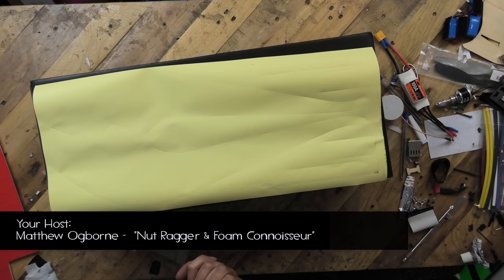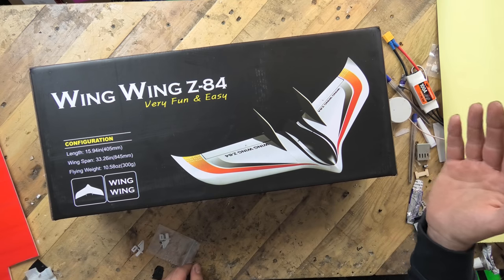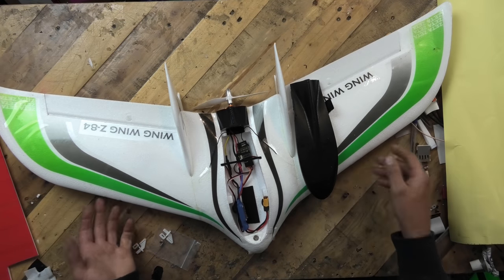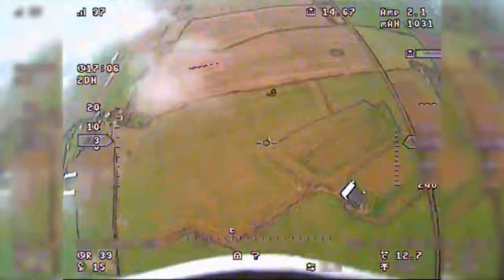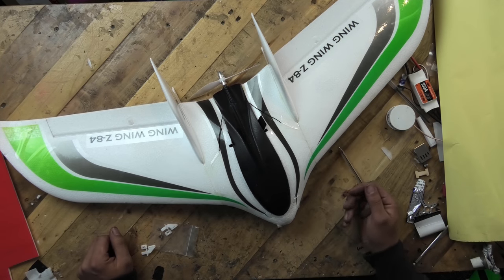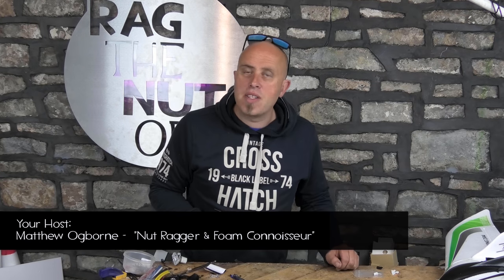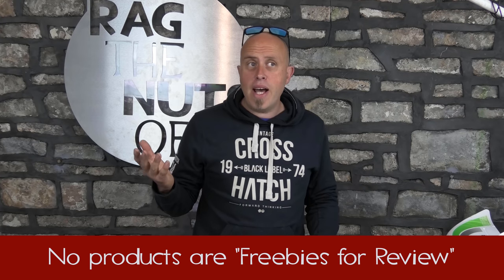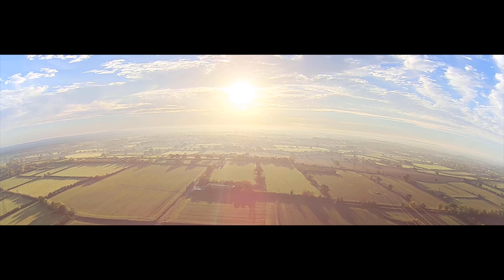"One of the BEST EVER Wings" - Meet the Wing Wing Z-84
So far I've owned SIX of these and they're brilliant. They can do FAST, they can do SLOW and then everything in-between. One of the BEST models I have ever flown. Crazy value for money at just $33 FULL Setup details below, Press SHOW MORE to see them, Matt

Wing Wing Z-84
This really is one of the best models for the money, you can fly them fast, slow, FPV or just enjoy them on a windy day like I do. The parts are cheap and the build time is low, you probably even have the parts spare from a previous build!

Servos: TowerPro MG90S
I've owned way over 100 of these servos and for £1.90 each, they are superb value for money and really do have metal gears.

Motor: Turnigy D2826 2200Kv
This motor with a 6x4 prop and a 30A ESC is a brilliant combination and works with many models.

ESC: 30A HobbyKing Blue
While you could use a quad ESC, the extra bit of nose weight from this style of ESC works really well and saves the requirement of a separate BEC.

Propeller: Any 6x4 propeller

Any 2200mAh 3S that fits is ideal. Just make sure you hit CG and if you're off, add a little bit of lead up in the nose for good measure.

Matt